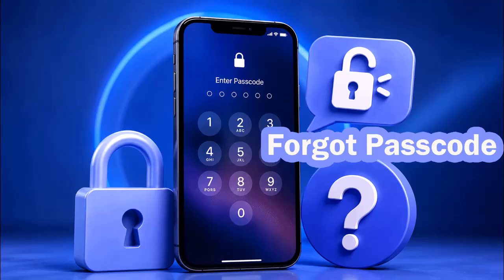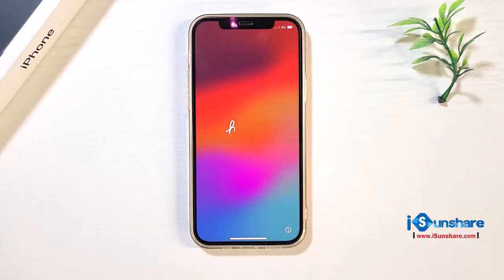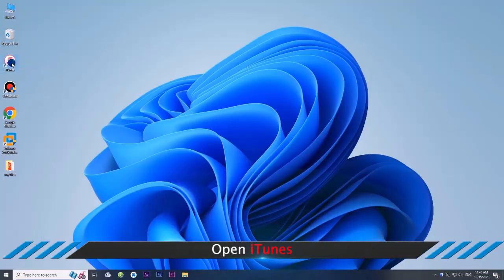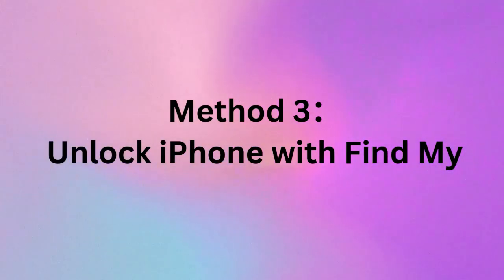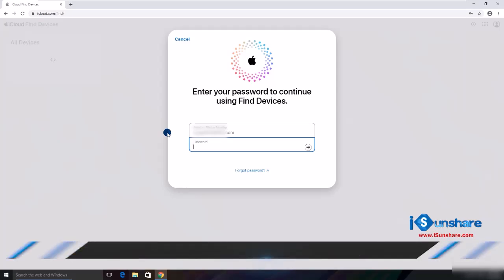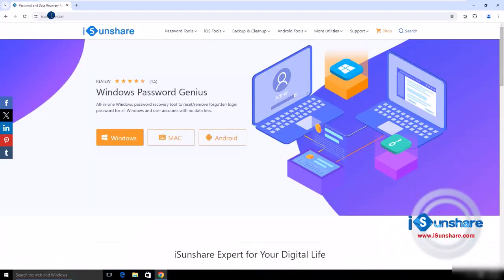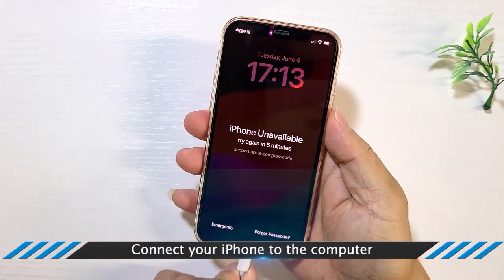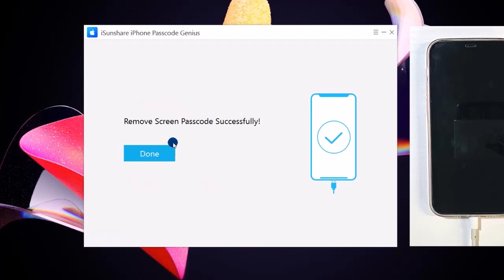Forgot iPhone Passcode--Easily Unlock it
Forgot your iPhone passcode and can't access your device? Don't worry! In this video, you'll learn how to unlock an iPhone when you've forgotten the passcode. Whether your iPhone is disabled, unavailable, or stuck on the passcode screen, this step-by-step guide will help you regain access quickly.

✅ Works for the latest iPhone models and iOS versions
✅ Remove 4-digit, 6-digit, Face ID, and Touch ID passcodes

Timestamps:
00:00 Intro.
00:28 Method 1-- Unlock iPhone with Apple ID
01:31 Method 2-- Unlock iPhone with iTunes
03:01 Method 3-- Unlock iPhone with Find My
04:52 Method 4-- Use iPhone Passcode Genius

If you're locked out of your iPhone after entering the wrong passcode too many times, watch this tutorial to find an effective solution.